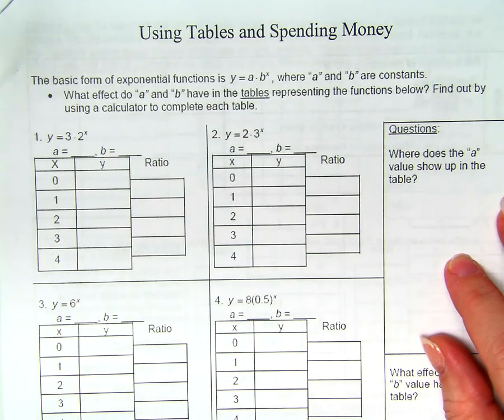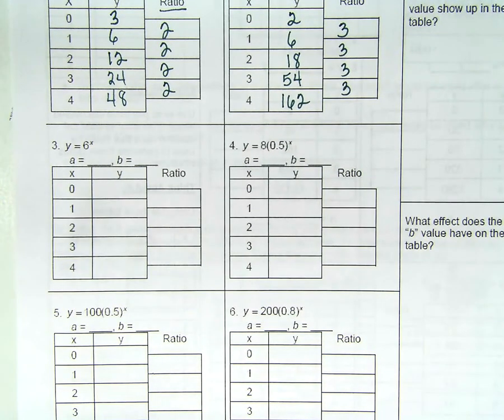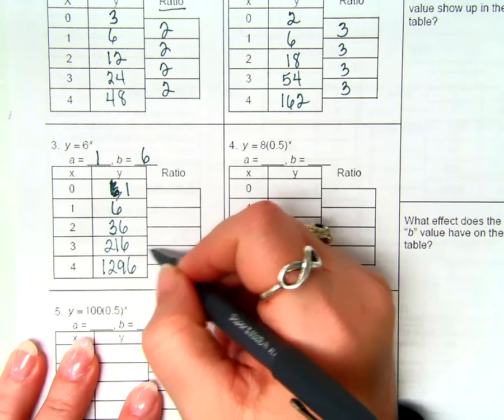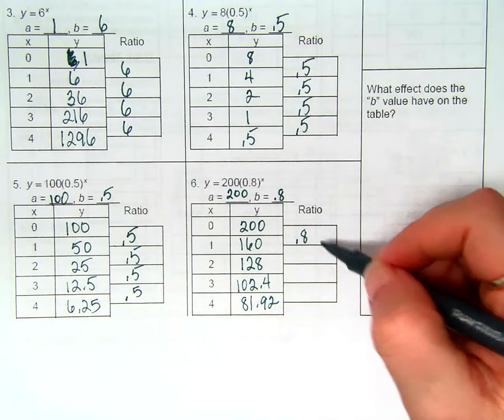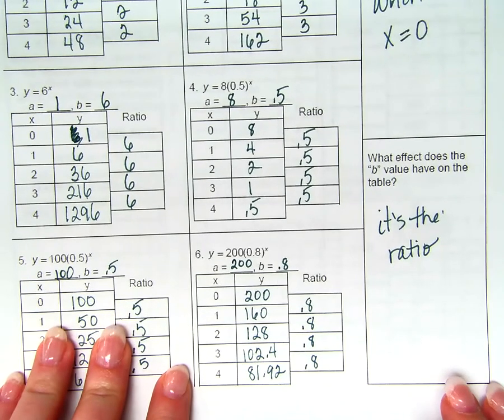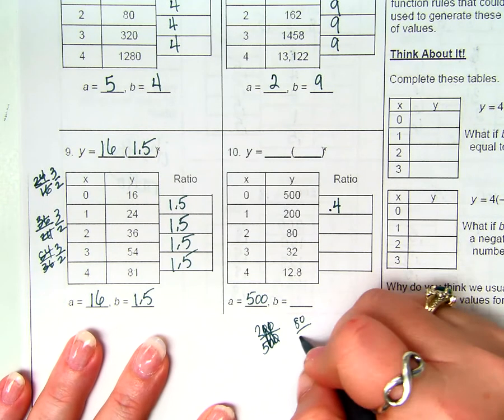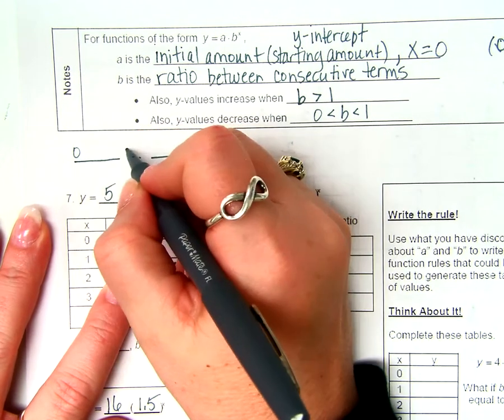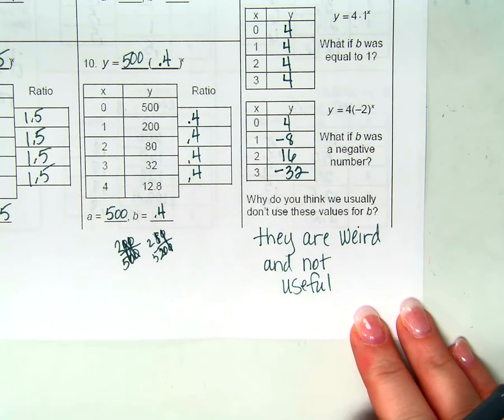using tables and spending money 15 16